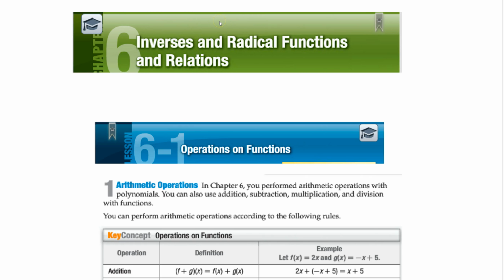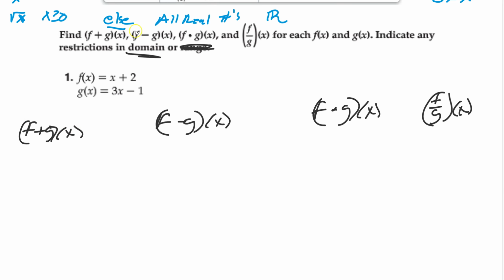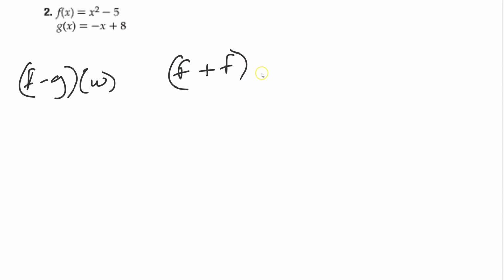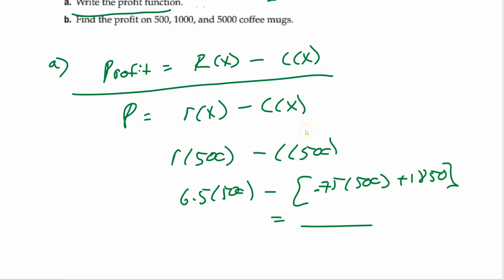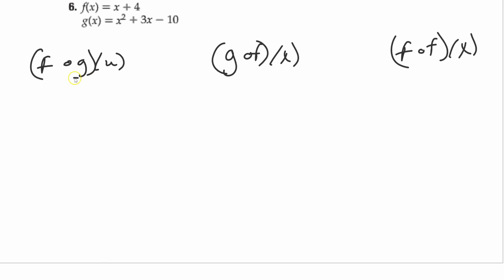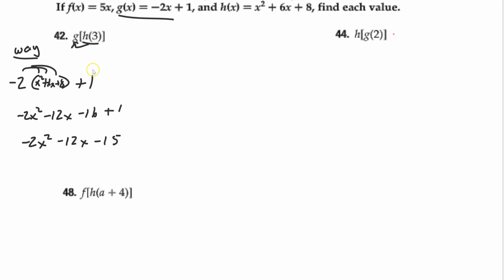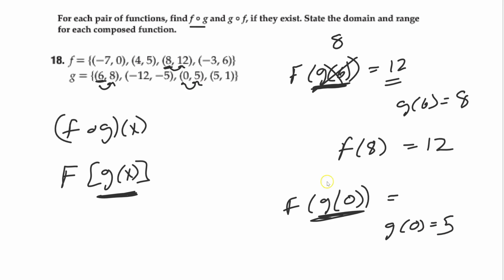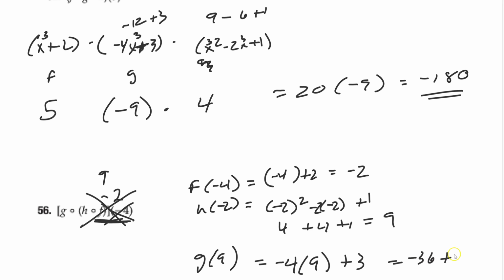6 1 operations of functions